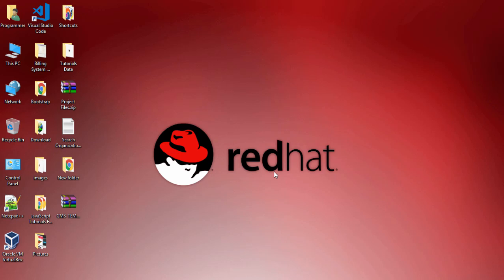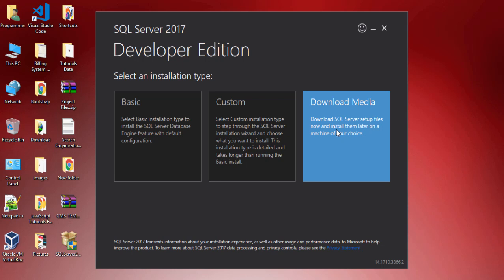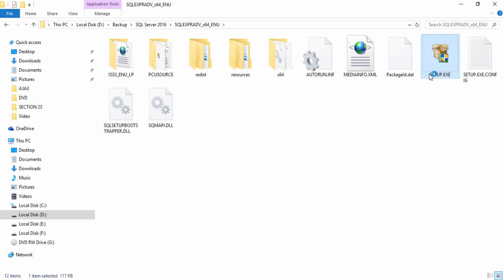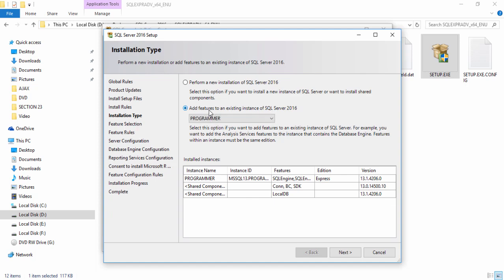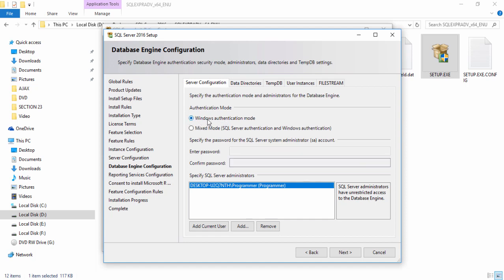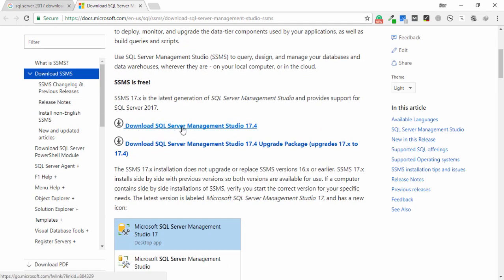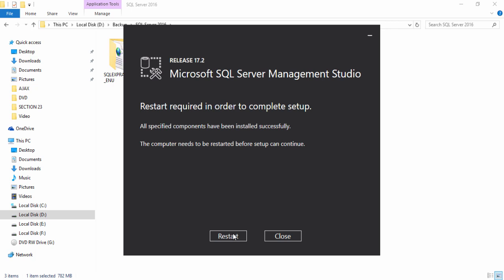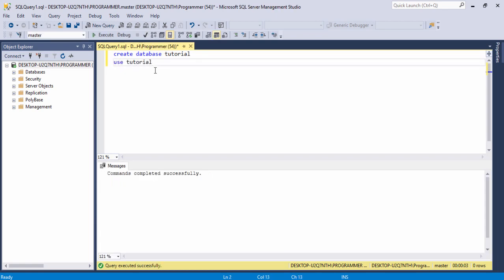How to Install SQL Server 2016 on Windows 10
Hey Guys, What's up, today, I have made a tutorial like How to Install SQL Server 2016 on Windows 10. You can watch the complete video tutorial, then you are able to download and install SQL server 2017 or previous versions.

Basically, SQL Server stands for Structured Query Language, which used to handle or stored the application database, you can also say it Database.

There are many Databases available like Oracle, MySQL etc, but SQL Server one of the most popular and useful Database. The SQL Server Product of Microsoft.